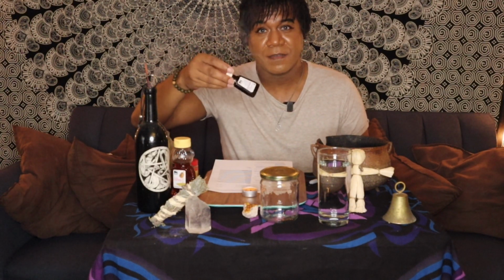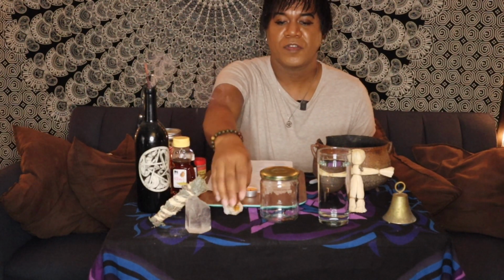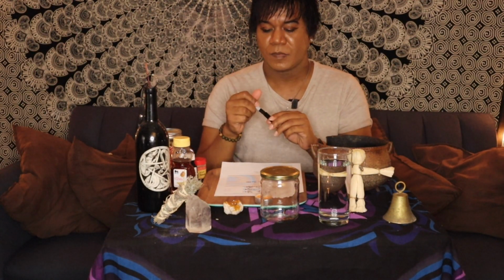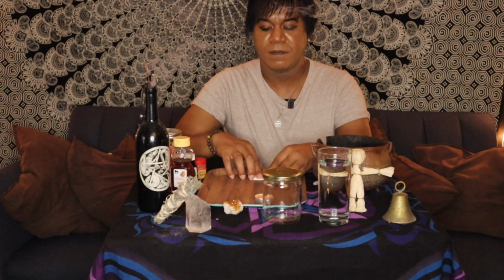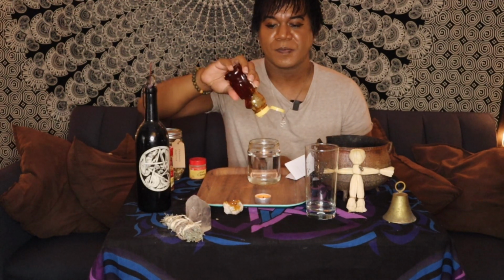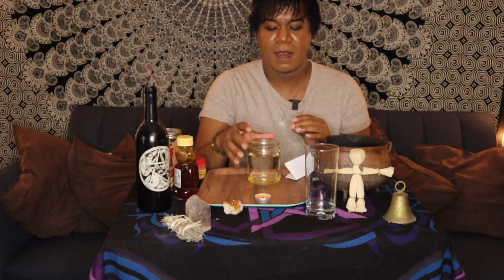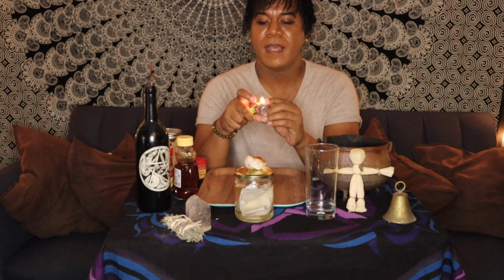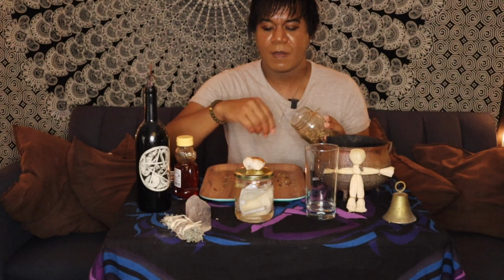SPELL TO GET A JOB | Powerful & Detailed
SPELL TO GET A JOB. Here is a powerful and detailed spell to help you get that job you've always wanted or have been searching for.

(COMMUNITY)
Facebook Group: The Magickal Earth Gathering

STAY EARTHY, STAY MAGICKAL! 😊